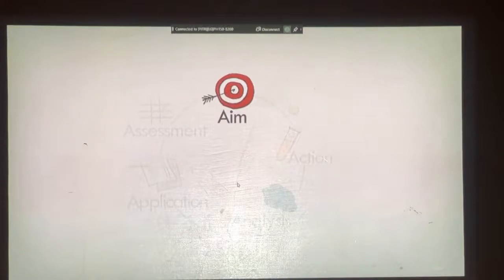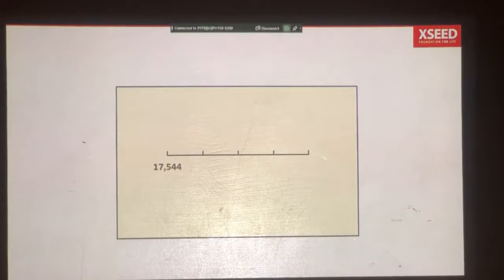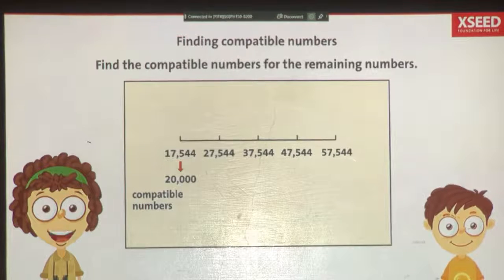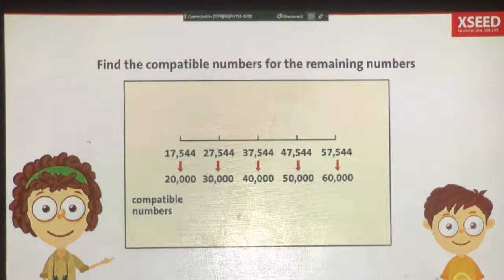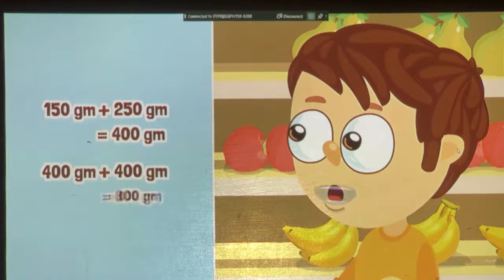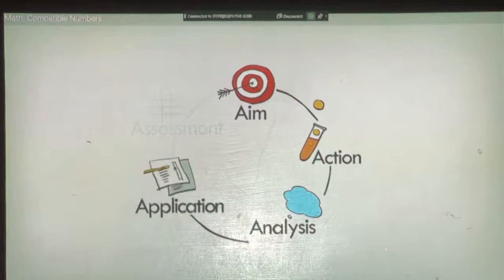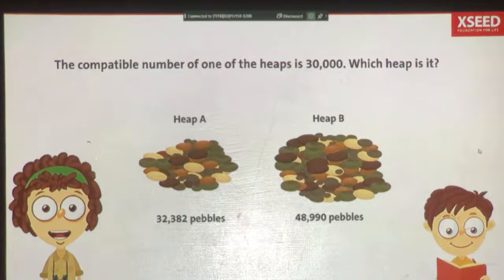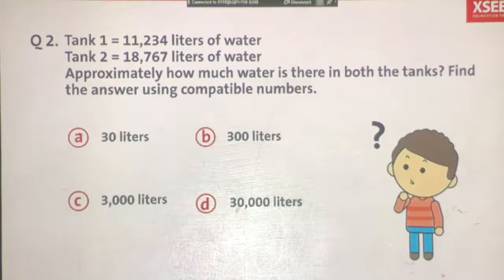Max grade 4 compatible numbers 1